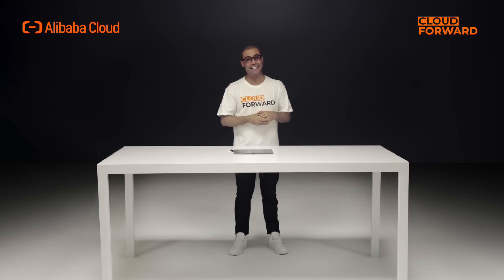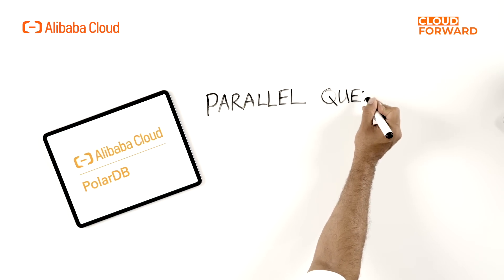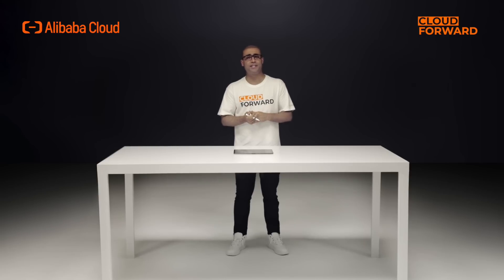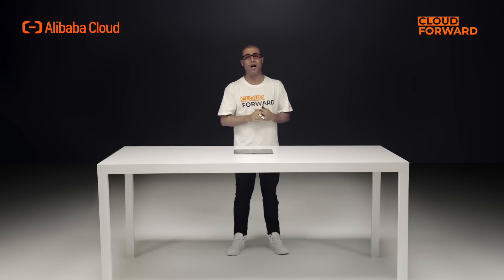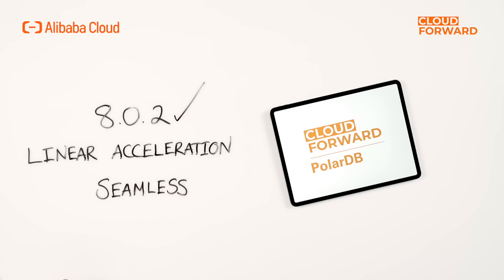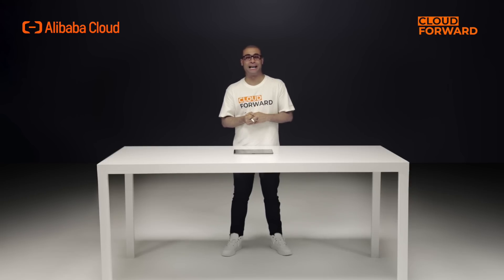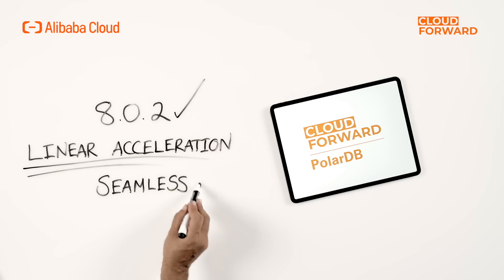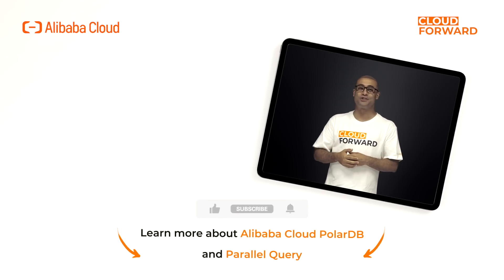Cloud-Native Database: PolarDB | Parallel Query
To truly resolve the issue of SQL execution time getting slower as data gets bigger, PolarDB for MySQL adopted the feature of Parallel Query at the kernel level. More on alibabacloud.com